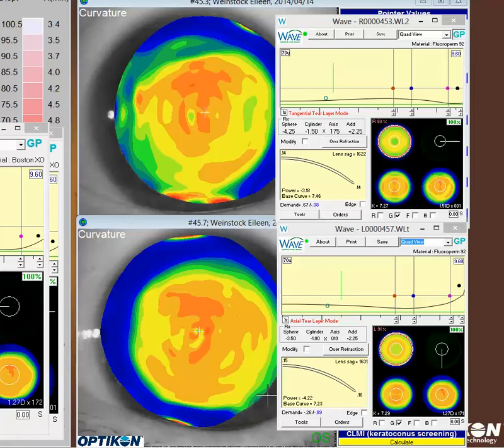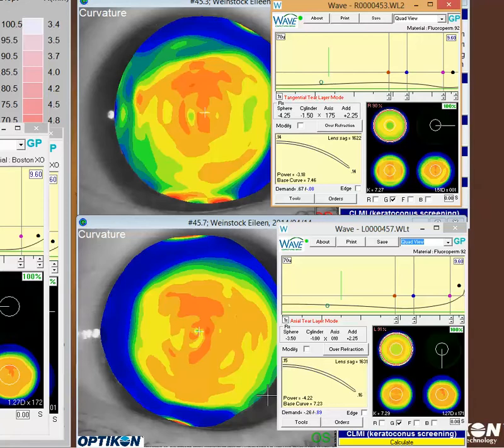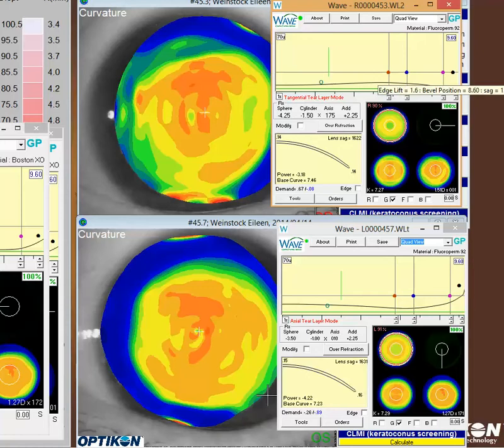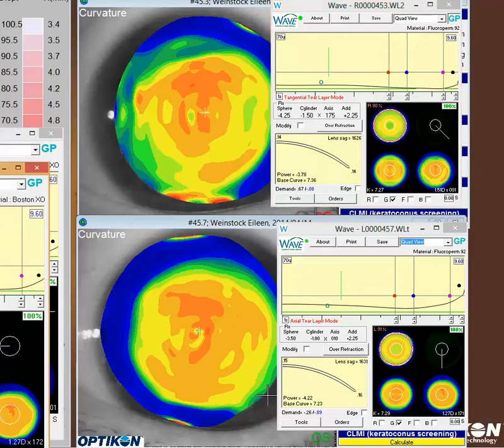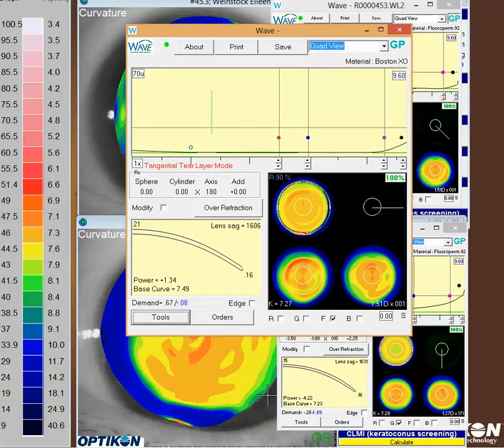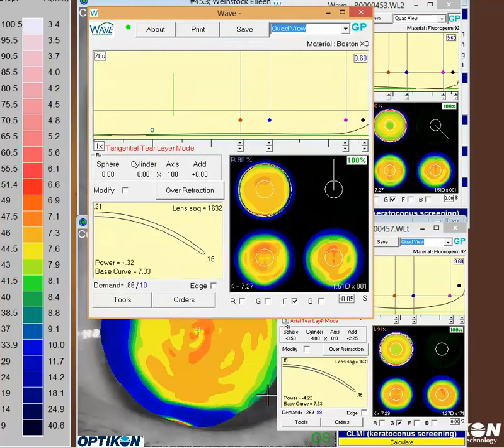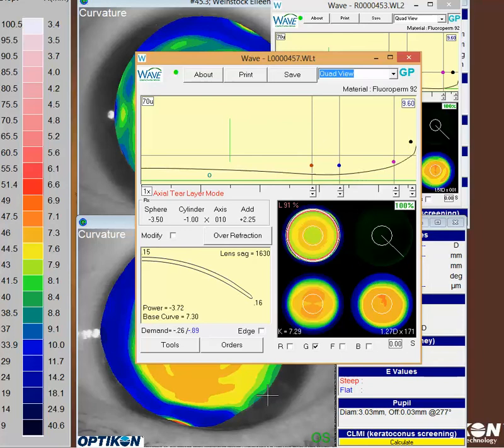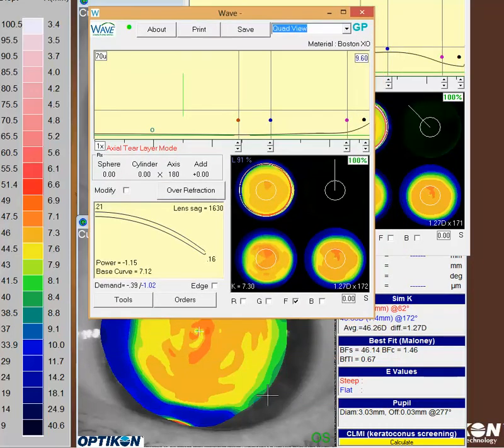Legacy WAVE - decentering multifocals